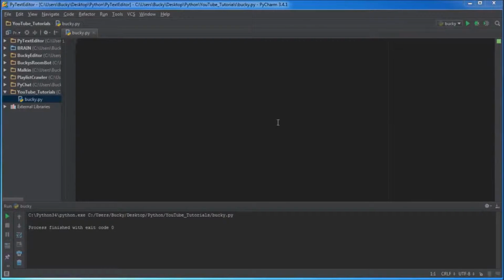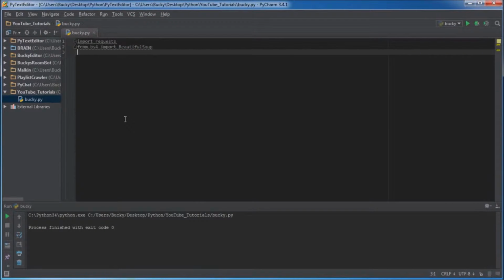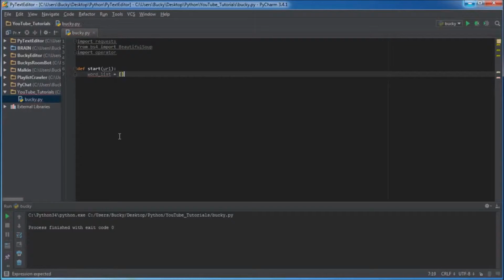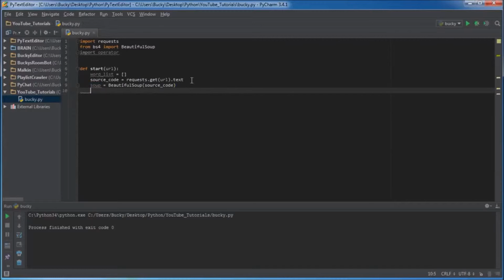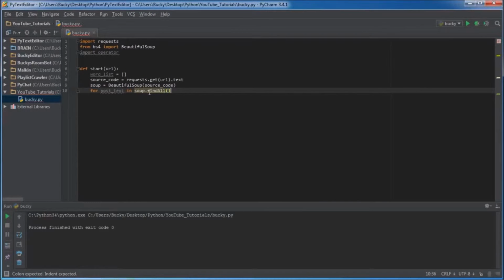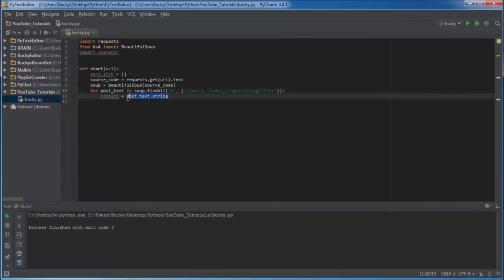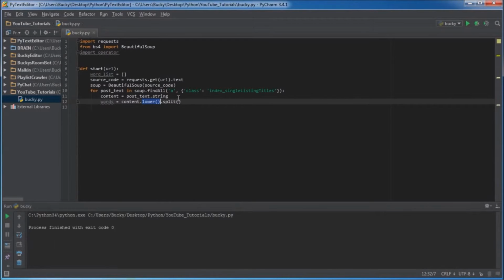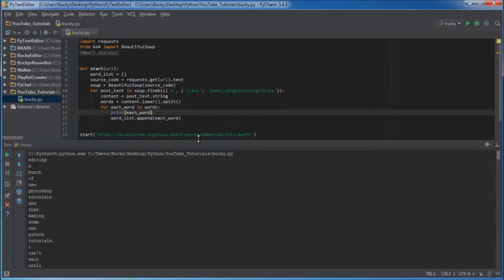35. WORD FREQUENCY COUNTER 1-3